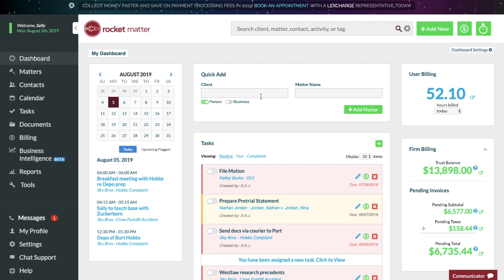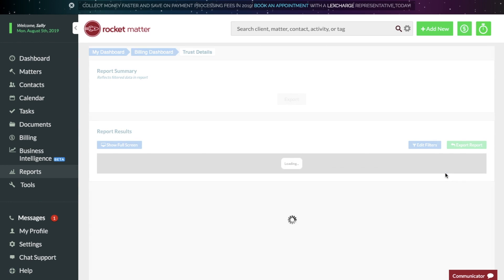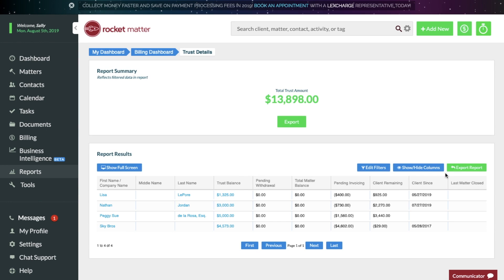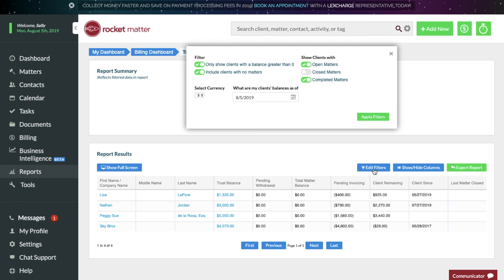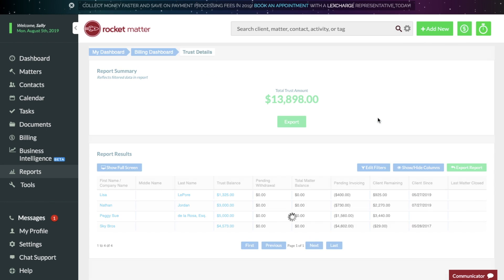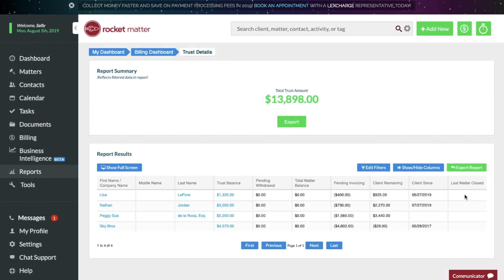Wednesday Widsom- Trust Details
Stay on top of your trust account with ease, right from your User Dashboard! The Trust Details page is easily accessible and outlines exactly what you need to know. Access trust details including client contributions, pending invoicing, and client remaining balances. Filter your results for open, closed, or completed matters, or export your results for additional record-keeping. Learn more in this week's Wednesday Wisdom.